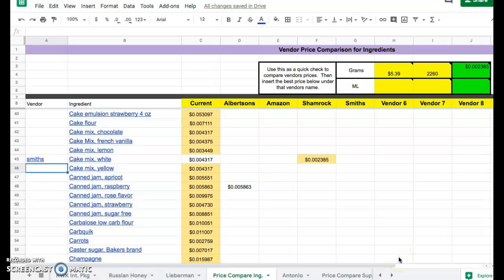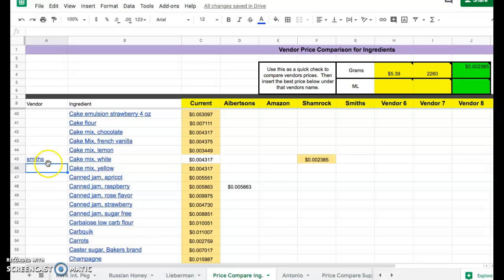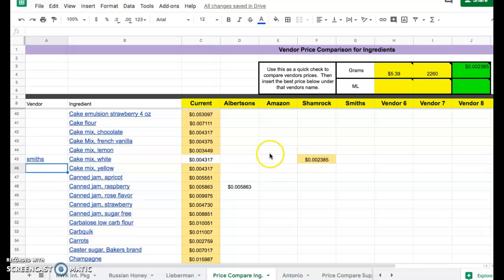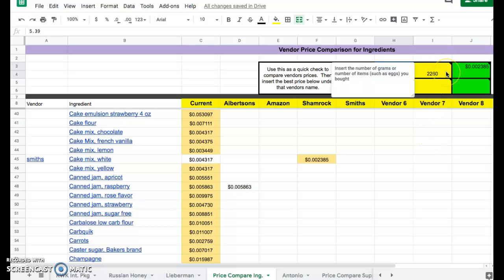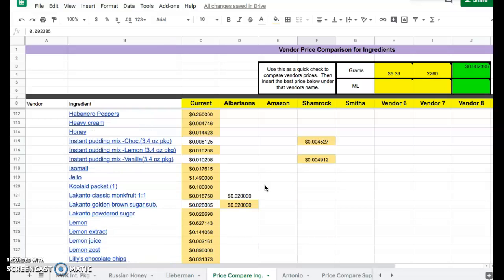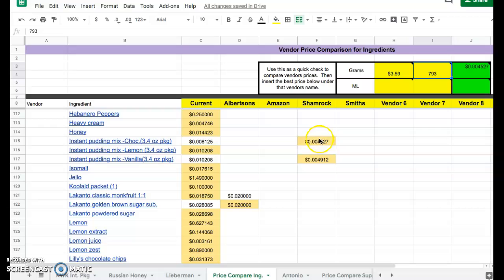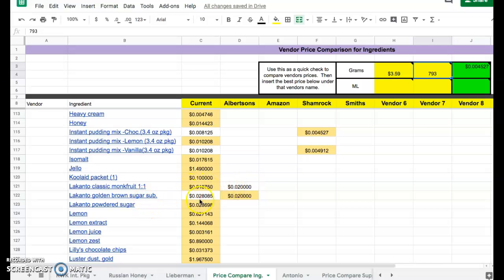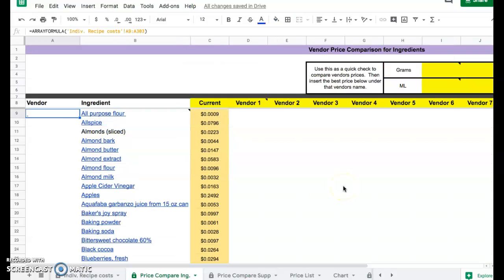Price compare ingredients 2.2